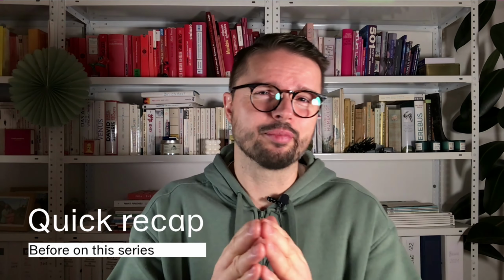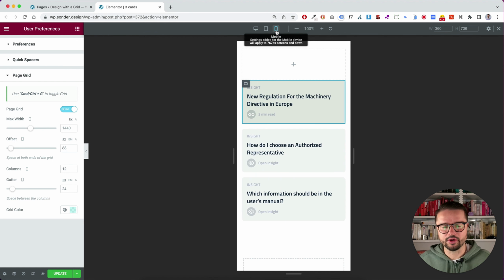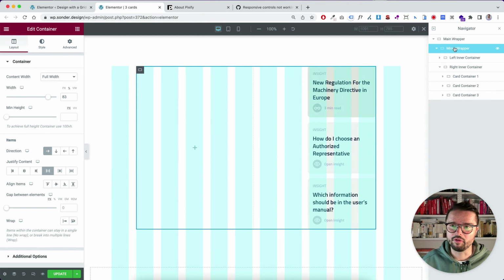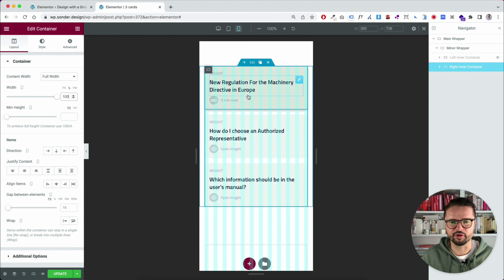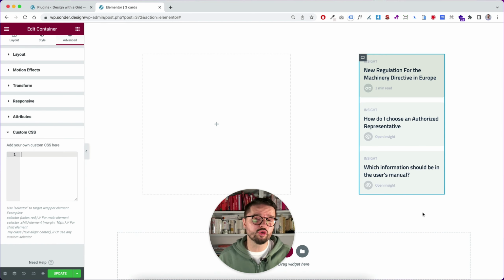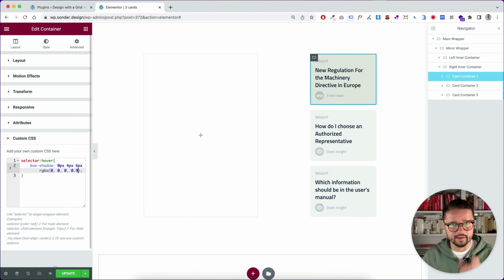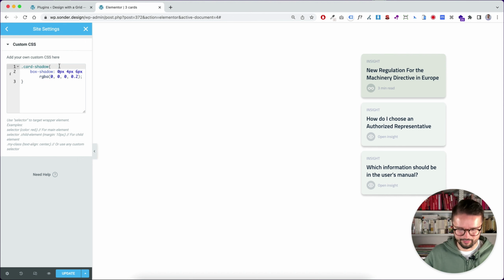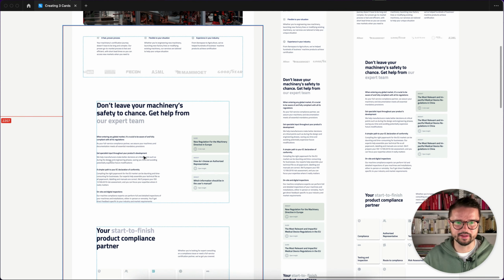How to make cards responsive in Elementor from Figma layout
In 2 easy steps you learn how to make cards responsive in Elementor. And you'll also understand how to do this pixel-perfect from a Figma grid layout (Part 2 of the series)! 🙋🏼‍♂️

Become a web dev that clients and designers love to hire. 👍🏻

▶️ Chapters
00:00 Intro: What you will learn
00:20 How to make cards responsive according to a Figma grid layout
00:35 Recap: What we've built in the last video
 00:53 What's on our to dev-list?
01:04 Adjust the visual grid for tablet and mobile view
03:25 Build the tablet design
04:36 Build the mobile design
06:00 Result 1: The cards are responsive
06:13 The nice little trick
07:19 The first option: CSS code on each card
08:37 The second option: CSS code on Elementor's custom CSS
11:38 Result 2: the cards are interactive
11:48 What's next: how to build the whole section

🌈 The CSS code for the back-drop-shadow of the cards:
box-shadow: 0px 4px 6px rgba(0, 0, 0, 0.2);